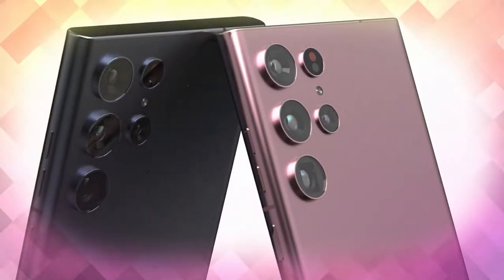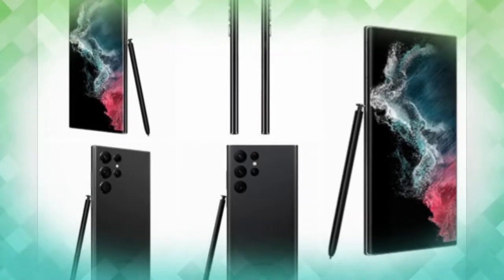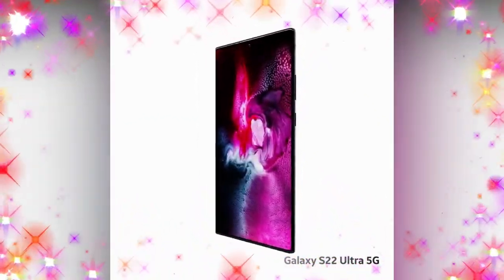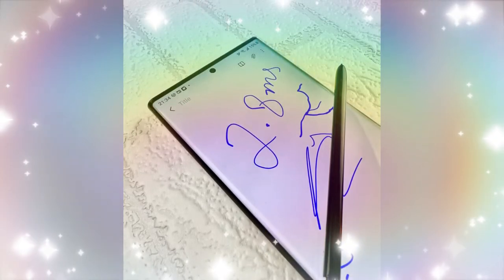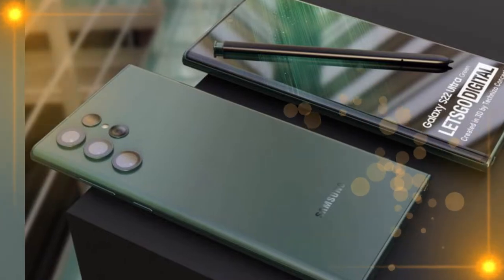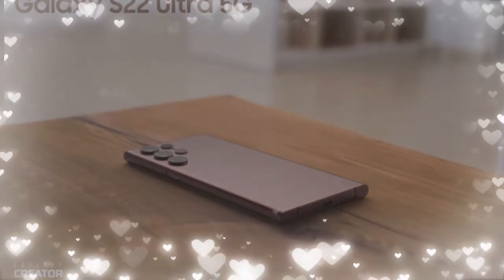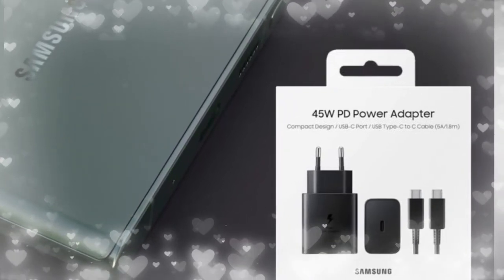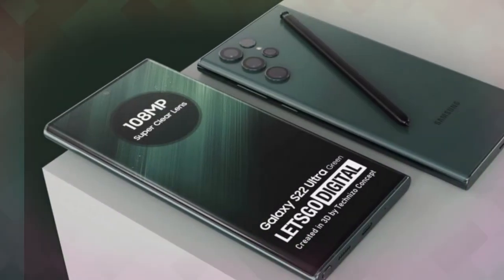Samsung Galaxy S22 Ultra 5G Specs Review | Galaxy S22 Series Specs, launch date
In this video, let me share an upcoming launch of the Samsung Galaxy S22 Ultra Smartphone specs review in Tamil. Samsung soon going to launch the Galaxy S22 series smartphones in India, Global & China. The Galaxy Unpacked event will be held on February 8th or 9th.